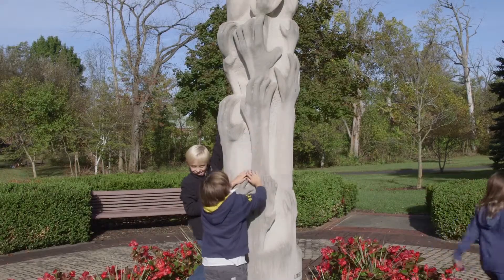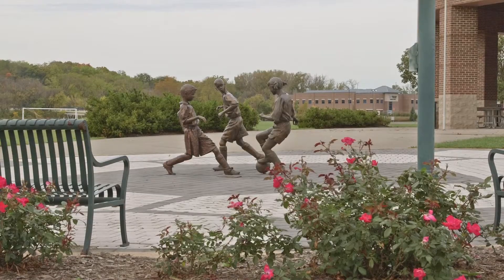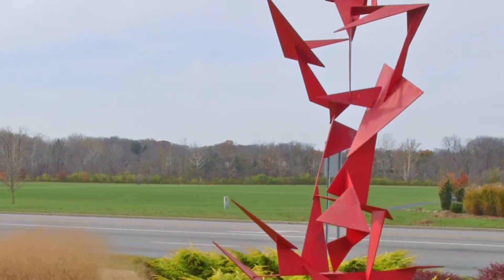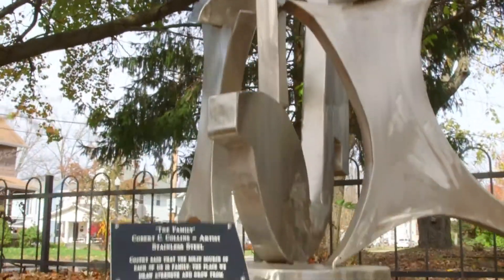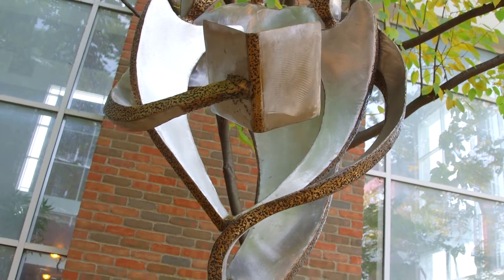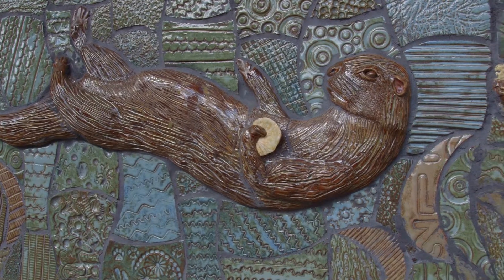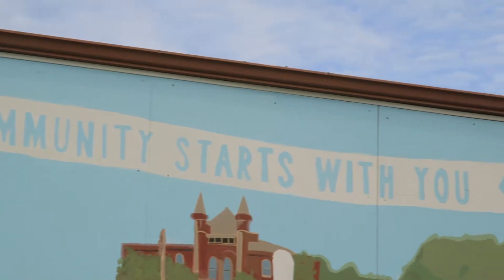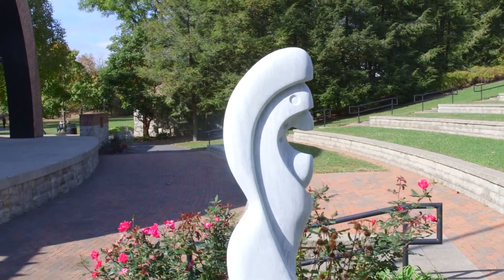Public Art In Westerville Spaces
From sculptures to murals, the Westerville Parks and Recreation Department provides opportunities to enjoy public art around the City of Westerville. for more information on Public Art In Westerville Spaces.